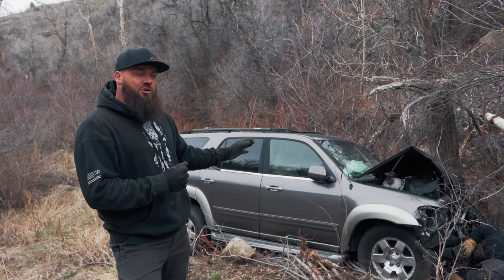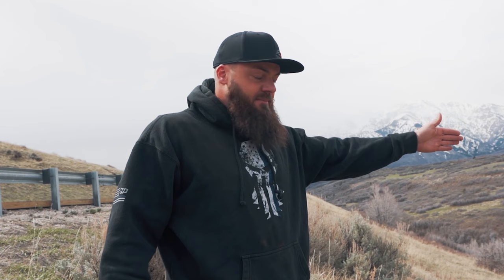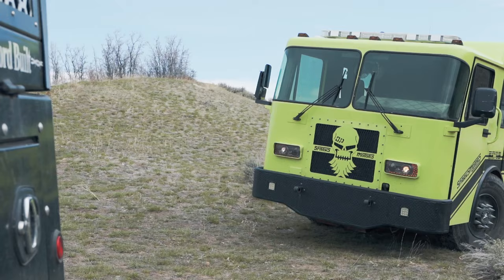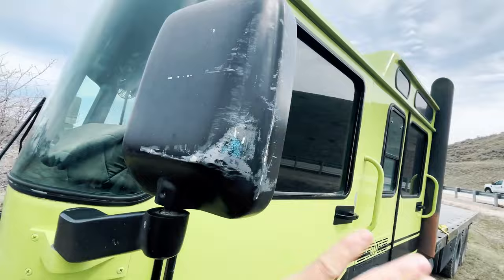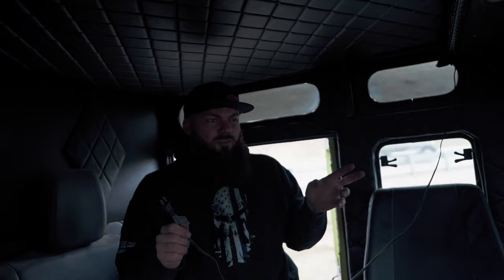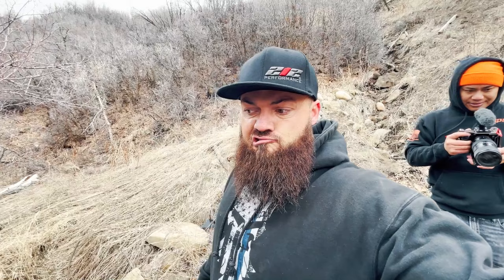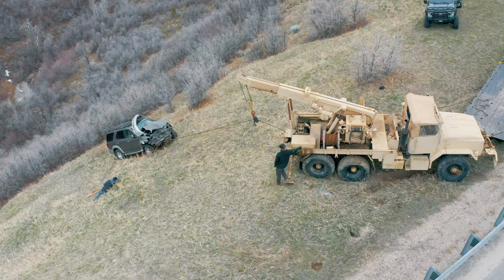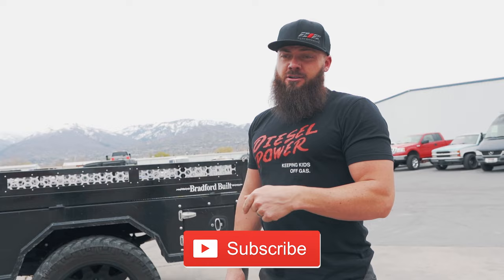Police and Insurance Couldn't Find This Stolen SUV...So They Called Us (Cliffside Recovery)